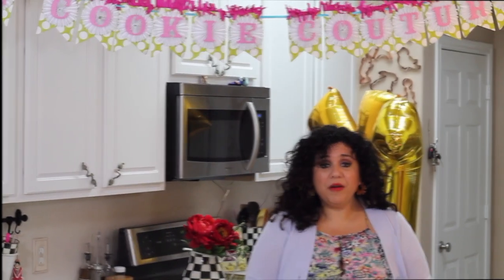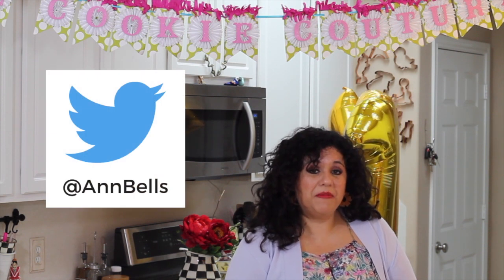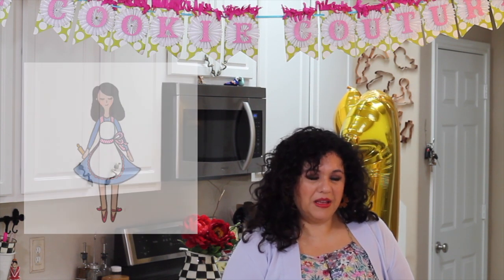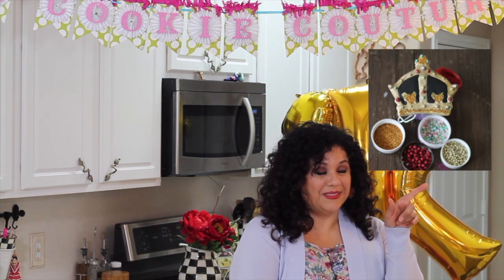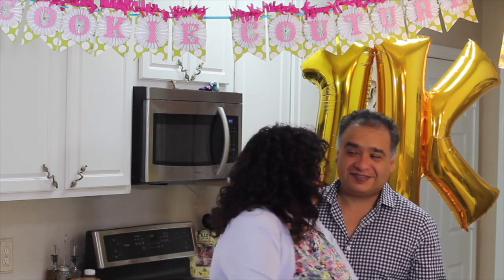1 k subscribers thank you video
A super big THANK YOU to all my SUBSCRIBERS for all your support in watching my videos, commenting and most of all your friendship!
Thank you very, very much, from the bottom of my cookie heart!

Un super GRACIAS para todos mis suscriptores, les agradezco tanto su apoyo, tanto en ver mis videos como en sus comentarios y sobre todo en su Amistad!!
 LEs agradezco sinceramente desde el fondo de mi mi corazón de galleta!